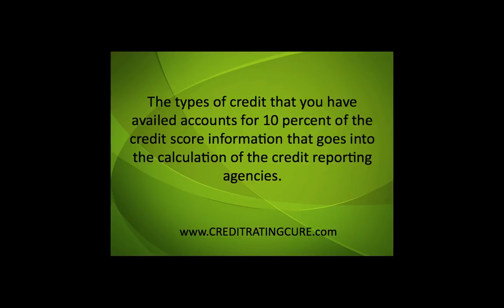Understand Your Credit Score